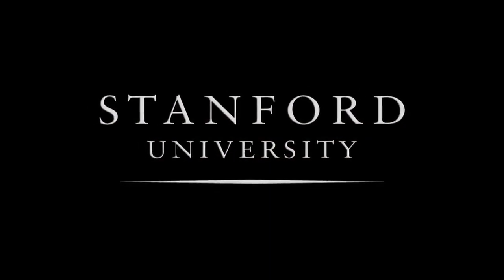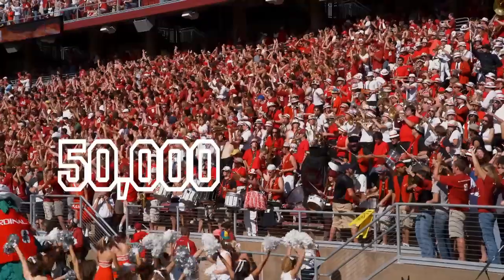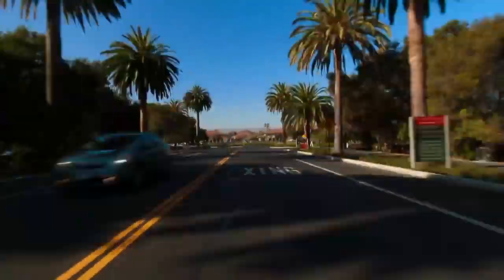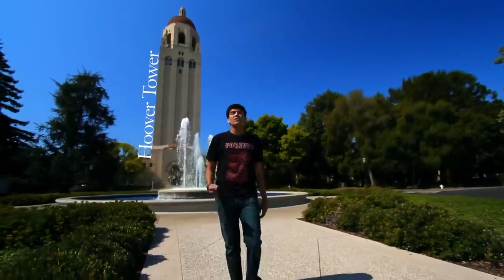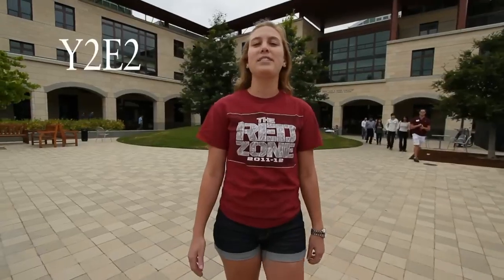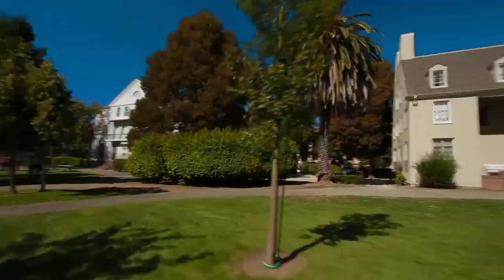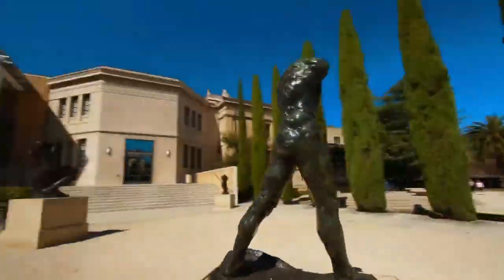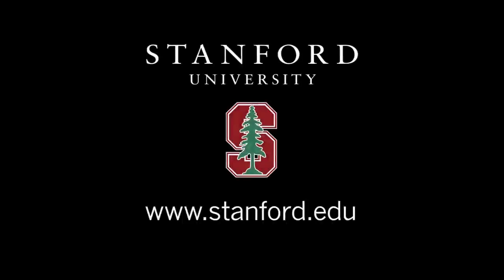Stanford University Campus Tour the best years of my life